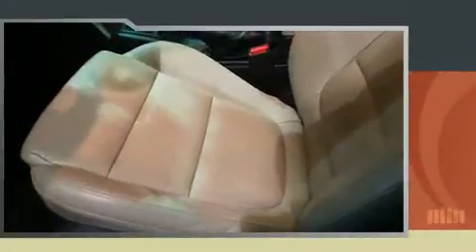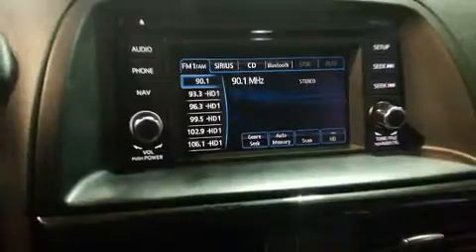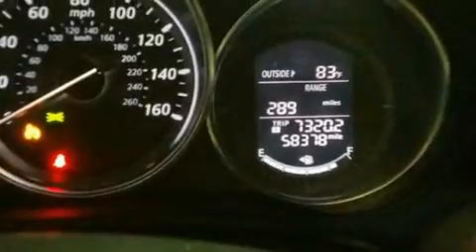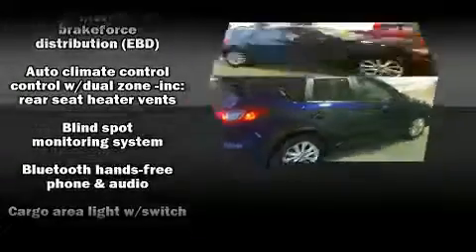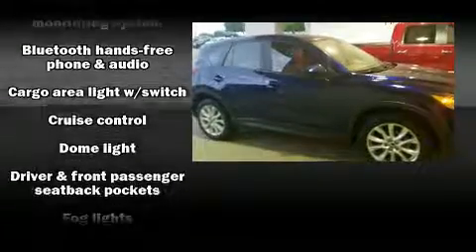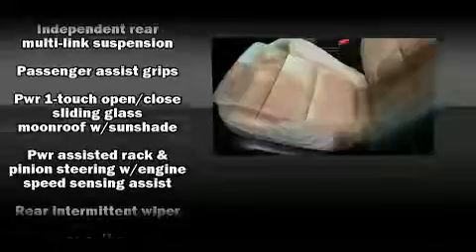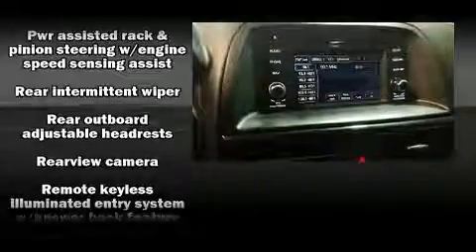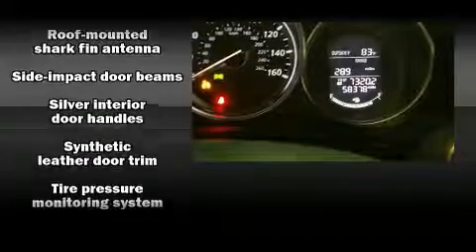2013 Mazda Mazda CX-5 Grand Touring in Irving, TX 75062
Experience driving perfection in the 2013 Mazda CX-5. Under the hood you'll find a 4 cylinder engine with more than 150 horsepower, providing a smooth and predictable driving experience. Top features include leather upholstery, a rear window wiper, automatic temperature control, power door mirrors and heated door mirrors, blind spot sensor, cruise control, an overhead console, and the power moon roof opens up the cabin to the natural environment. Premium sound drives 9 speakers, providing you and your passengers a sensational audio experience. Passengers are protected by various safety and security features, including: dual front impact airbags with occupant sensing airbag, head curtain airbags, traction control, brake assist, a panic alarm, and 4 wheel disc brakes with ABS. Electronic stability control ensures solid grip atop the road surface, no matter how challenging the driving conditions. We know that you have high expectations, and we enjoy the challenge of meeting and exceeding them! Please don't hesitate to give us a call.